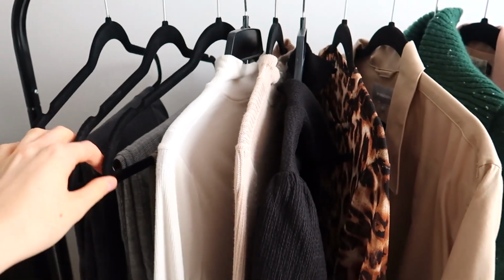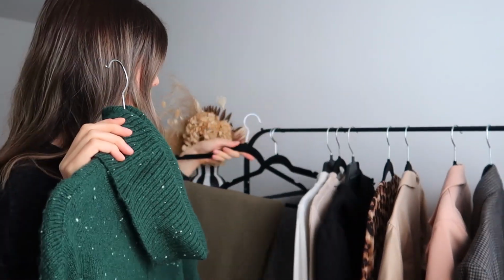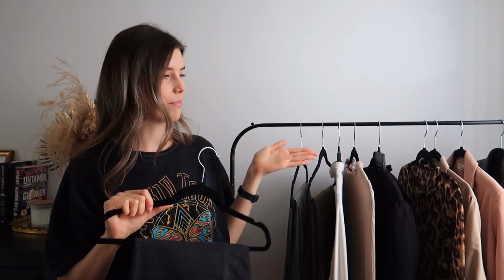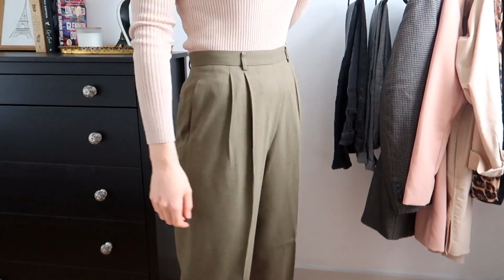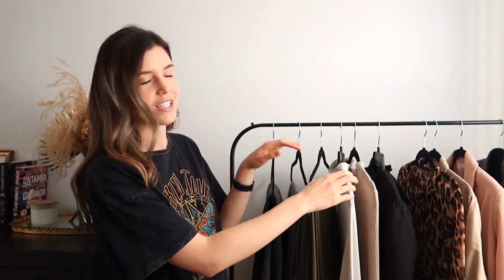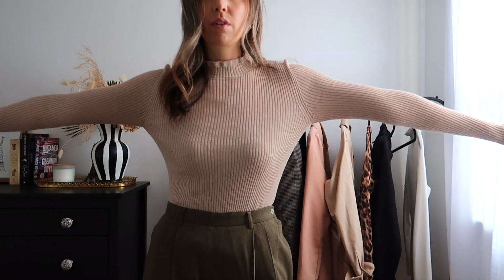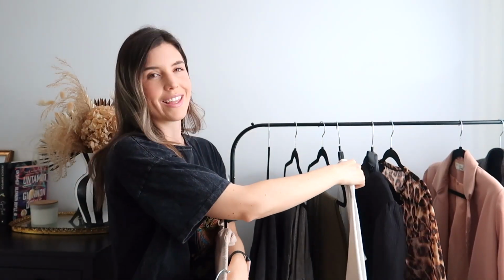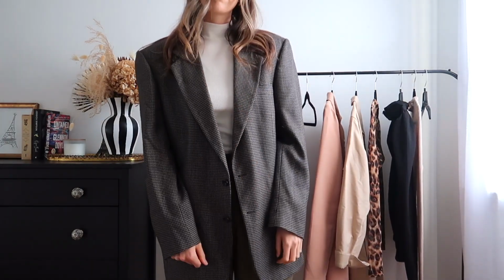10 Winter Wardrobe Basics | Creating a Base Winter Capsule Wardrobe | by Erin Elizabeth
10 Winter Wardrobe Basics | Creating a Base Winter Capsule Wardrobe
In today's video I'm creating a base winter wardrobe with 10 pieces from my closet. These are pieces that work within my style to be the perfect foundation for multiple winter outfits. I'll share why I picked each piece, and how I narrowed down to my final selections. Next weeks video we will do a 10x10 wardrobe challenge creating winter outfits with these foundational items!

If you enjoy my content then make sure you sign up for some monthly inspiration